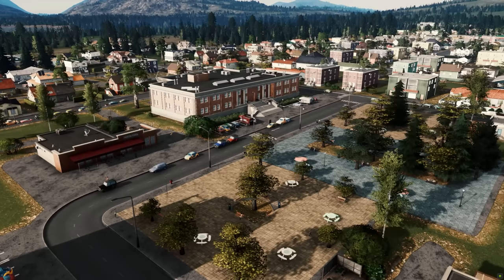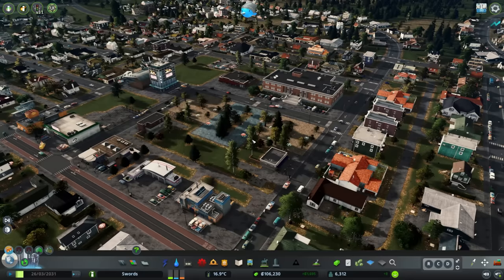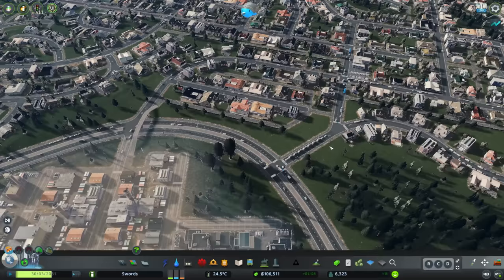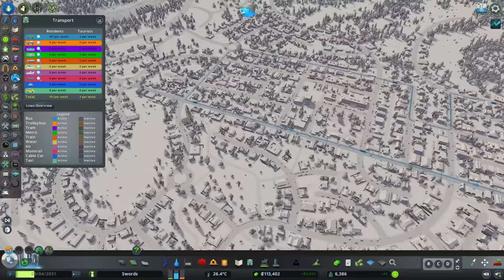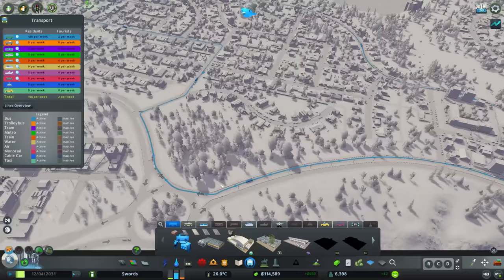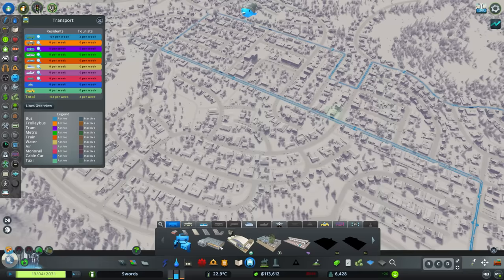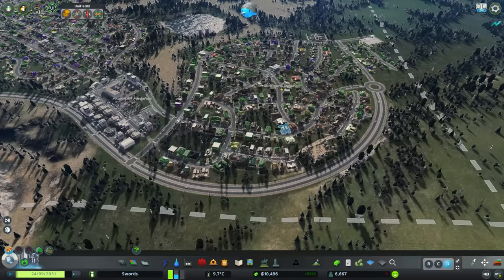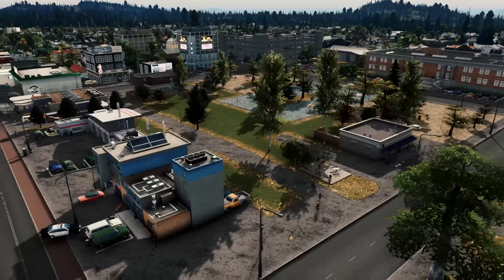HEALTH BENEFITS - Let's Play Cities Skylines - ALL DLC + Realism Mods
Excited for Cities Skylines 2? Me too! That's why I'm continuing my new playthrough in the enormous Cities Skylines, featuring all Gameplay DLC's and some Realism mods! In this episode I invest into more buses, healthcare services, childcare and a new Gym!

Mods used:
*Graphical:*
►Daylight Classic
►Environment changer
►Realistic Temperate
►Render it
►Relight

►Precision Engineering
►Move it
►Roundabout builder
►Network Multitool 1.3.5
►Network Anarchy
►Extra Landscape Tools
►Surface Painter

*UI Related:*
►Undo it
►Find it
►Unified UI
►Ambient Sounds Tuner 2.0
►Toggle it
►City Vitals

►TM:PE 11.7.5.0
►Realistic Population
►Lifecycle Rebalance
►Rebalanced Industries Revisited 0.8
►Play it
►81 Tiles

*Compatibility:*
►FPS Booster
►Patch Loader Mod*
►Harmony